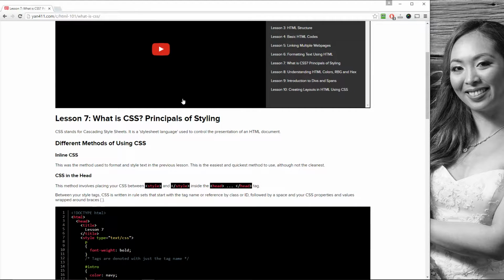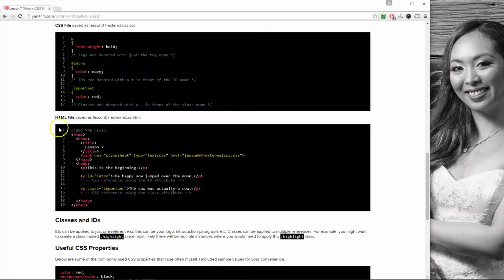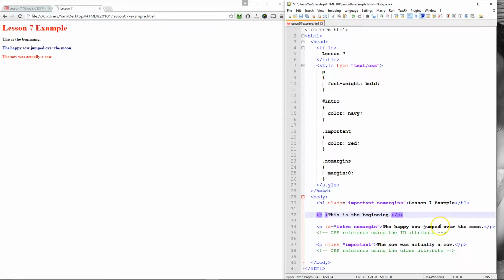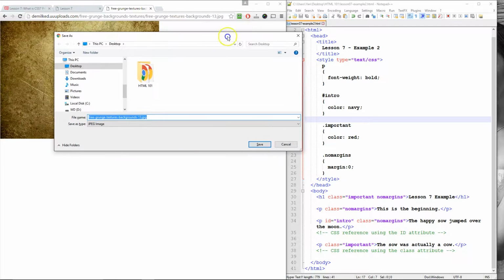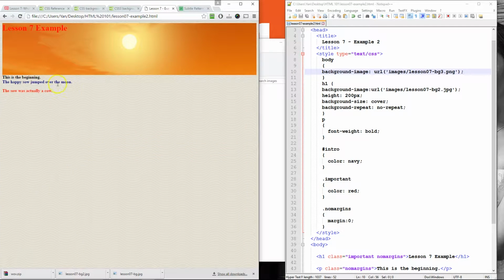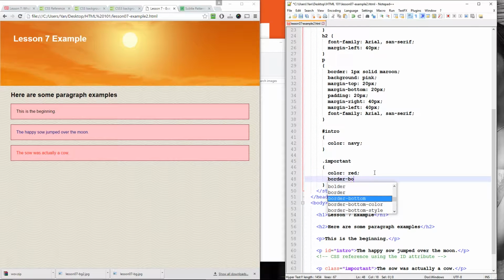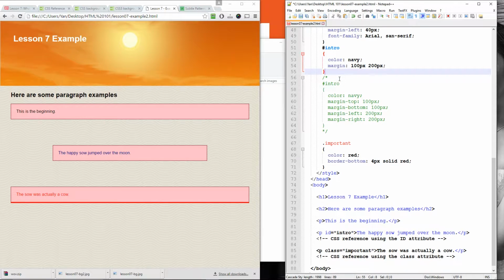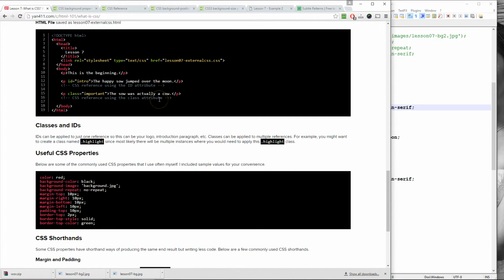What is CSS? Principles of Styling with CSS | HTML 101 (Online HTML Course) Lesson 7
Learn CSS Today! CSS or Cascading Style Sheets allows you to add a presentation layer to your HTML, meaning you will be able to have complete control of what is visually presented to the audience of your website.

This is video is Lesson 7 from HTML 101, an online HTML for beginners course taught by me (free).